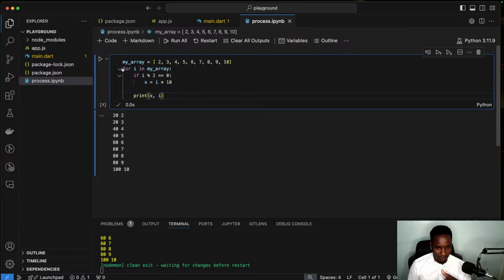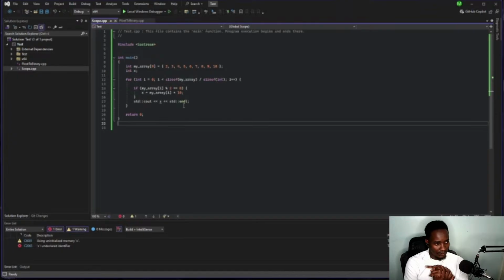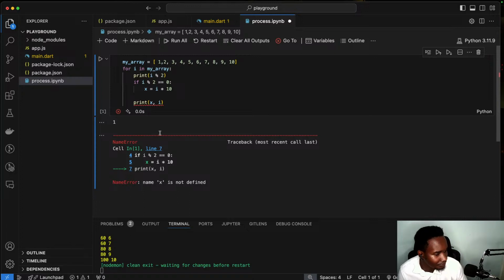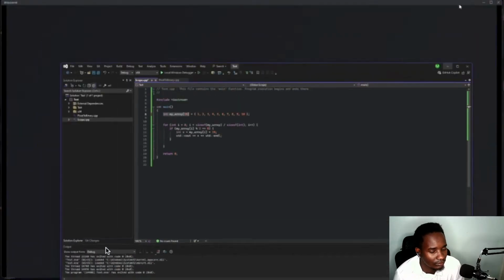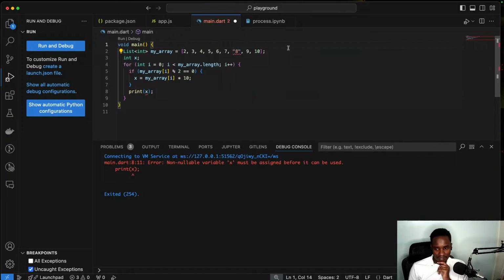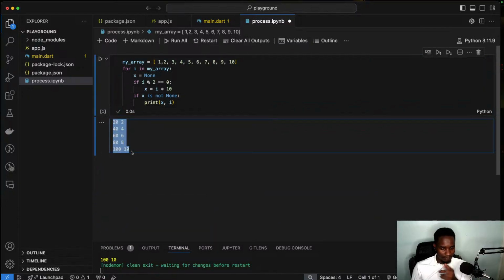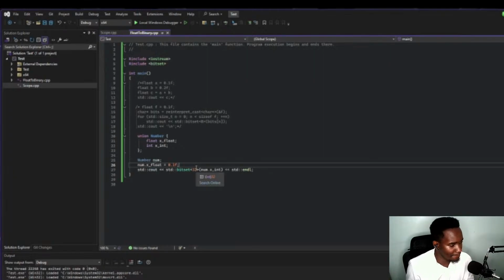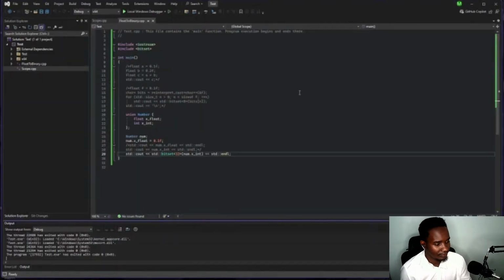Why variable Lifting (Hoisting) Can Wreck Your Code: Real Examples Explained!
In this video, we dive deep into why variable lifting (hoisting) can be a hidden issue that can wreck your code if you're not careful! We'll walk you through real examples to show how hoisting works, the pitfalls to avoid, and explain everything in simple terms. Whether you're new to coding or looking to sharpen your skills, this breakdown will help you understand the impact hoisting can have on your code.
thumbnail